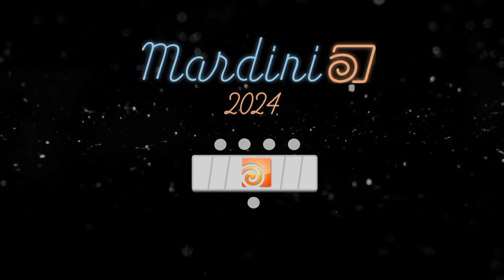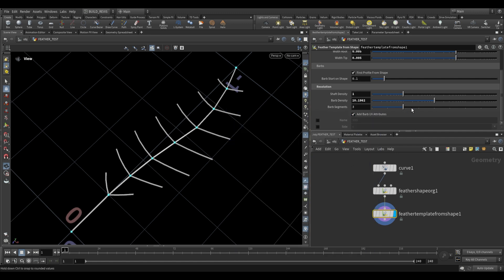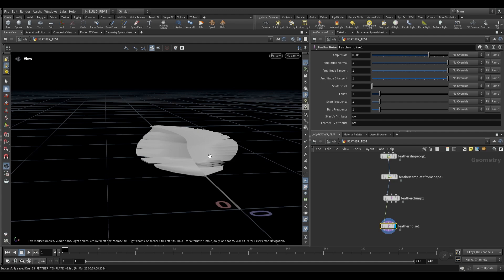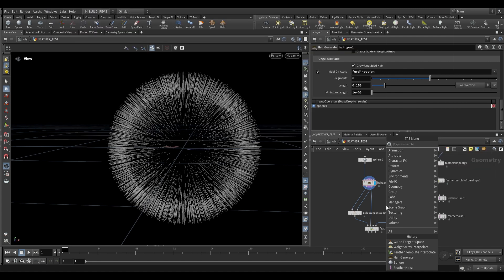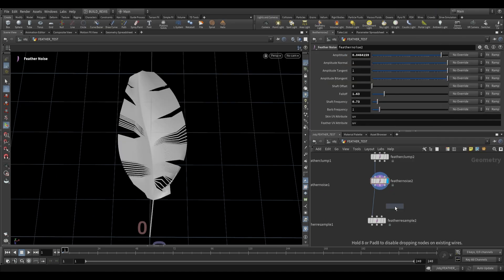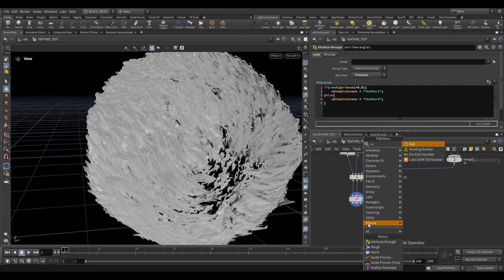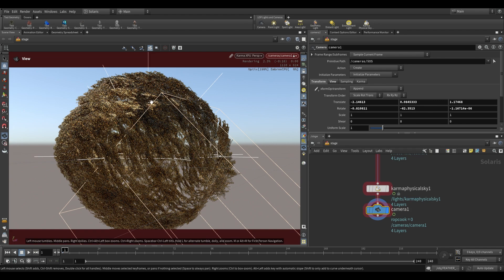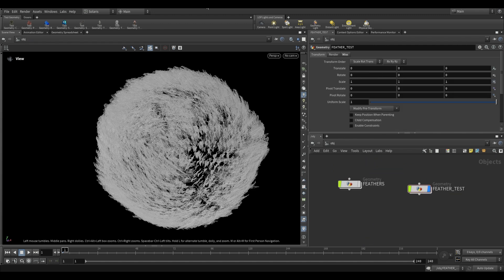Mardini 2024 | Day 23 | Feather Template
Here is a scene file with some examples from the video

For this year's MARDINI, the daily prompts are specific Houdini nodes. The Day 23 challenge is the Feather Template node.